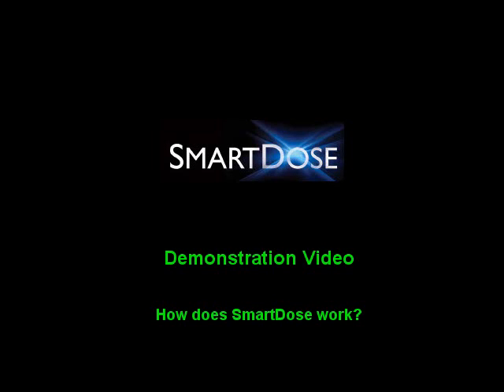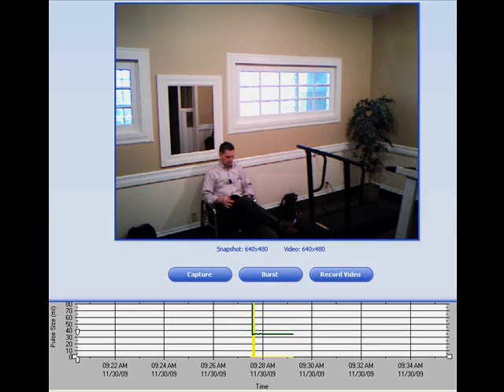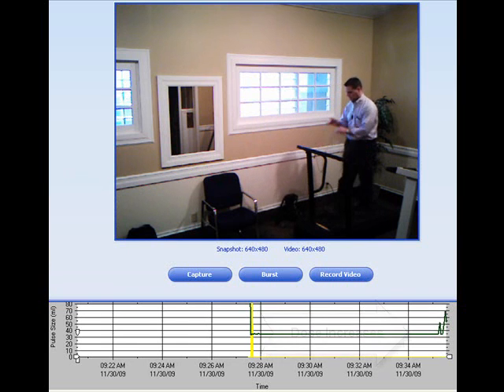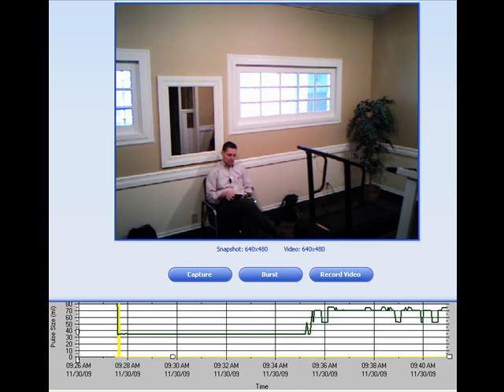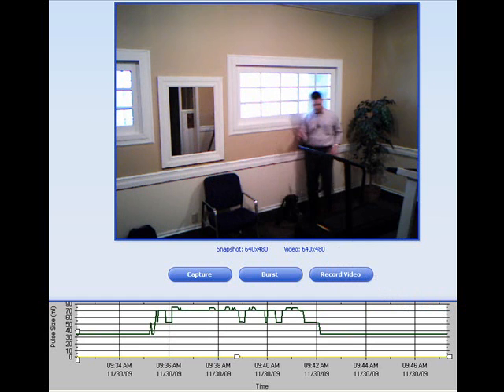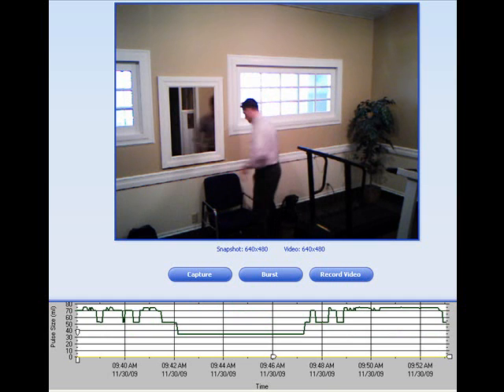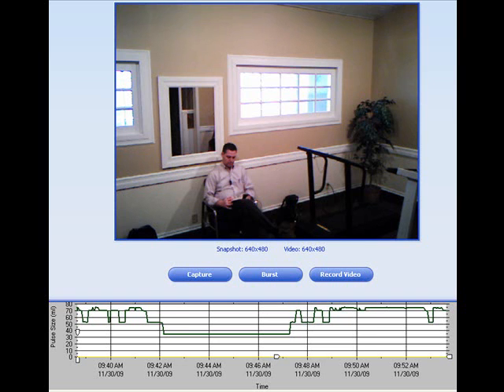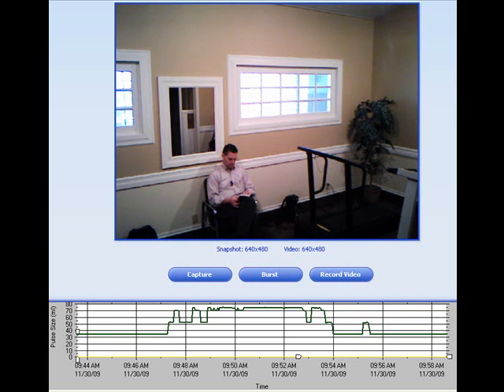SmartDose Demonstration Video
This video is intended to show just how the unit reacts to a user as they rest and exert.  The video shows data on dosing on the same screen as a video of the user.  You can see, in real time, how the dose autoadjusts as a user's exertion level changes.